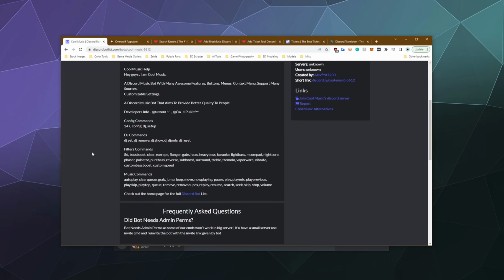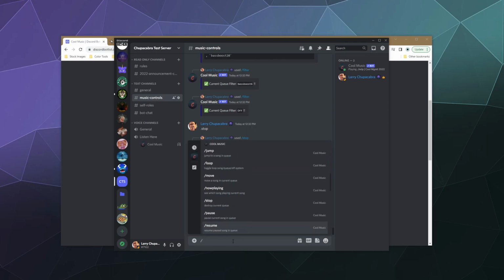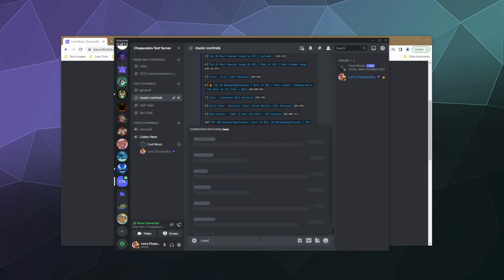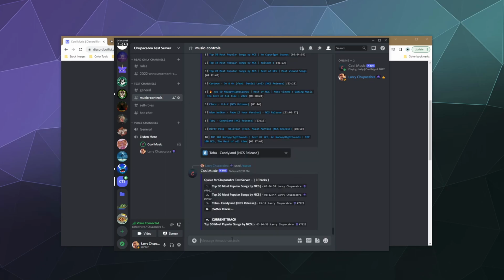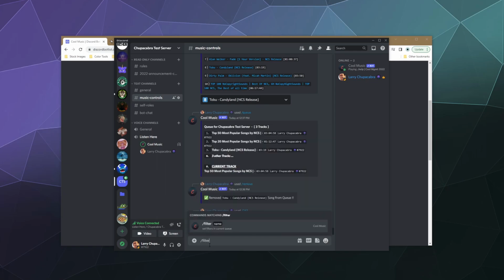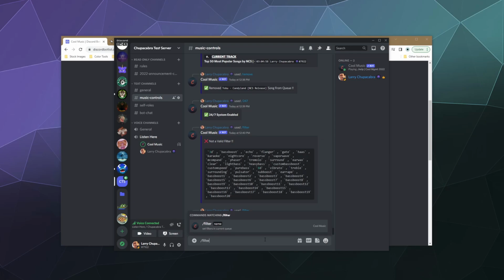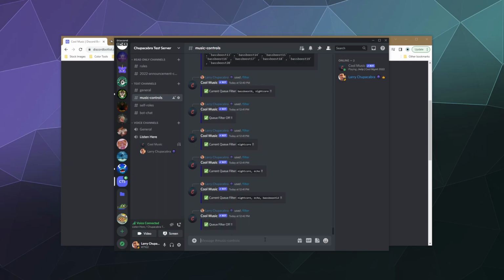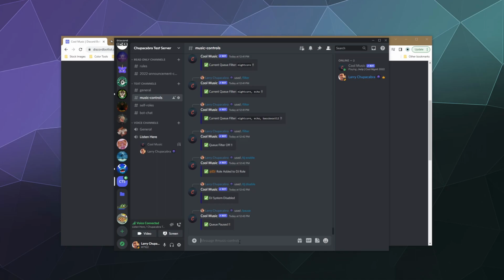Cool Music - Discord Music Bot - 2022 Setup Setup Guide/Tutorial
Quick guide on how to Setup, Use, and play music using Cool Music Bot. Which is a brand new Discord music bot that can play music from Youtube, has a load of free filters (Add Bassboost, Nightcore, and more!) along with a 24-7 Mode, and a built in DJ for easy music moderation! All for free!